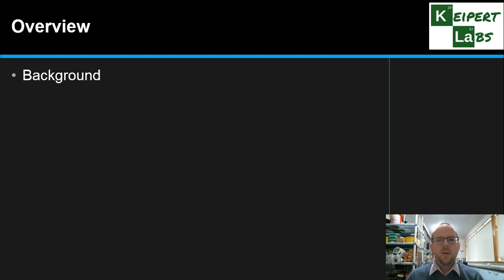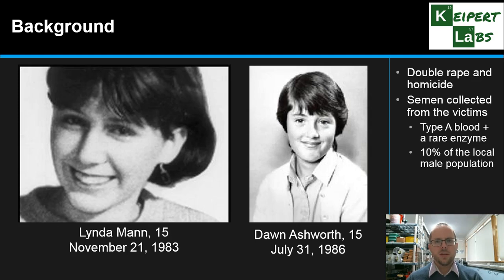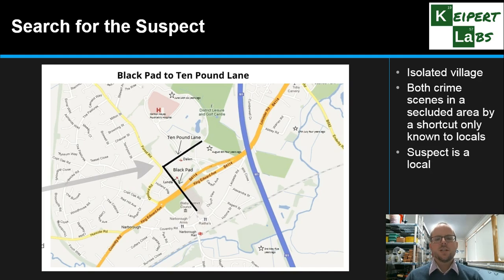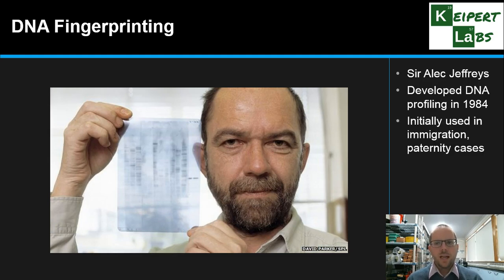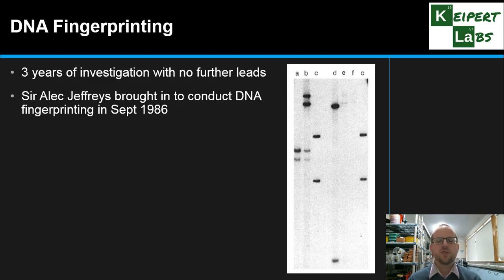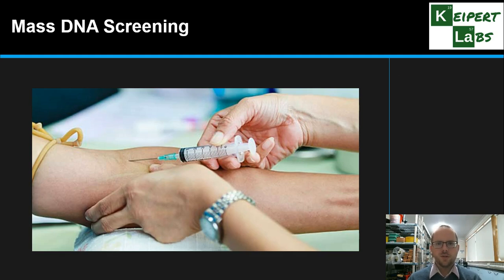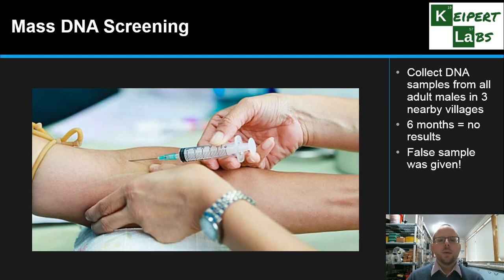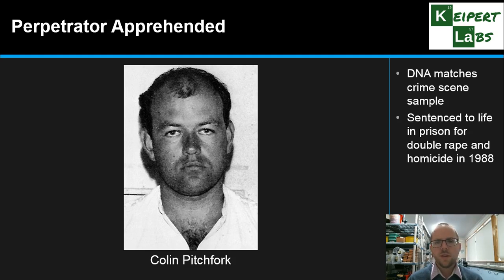Applications of Modern Forensic Techniques - Colin Pitchfork and the Introduction of DNA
In this episode of Keipert Labs, we discuss the case study of Colin Pitchfork and the introduction of DNA profiling. We'll go through the background and timeline of the case and show how the new technique of DNA "fingerprinting" provided the crucial breakthrough that allowed this vicious crime to be solved. Tune in to find out more!